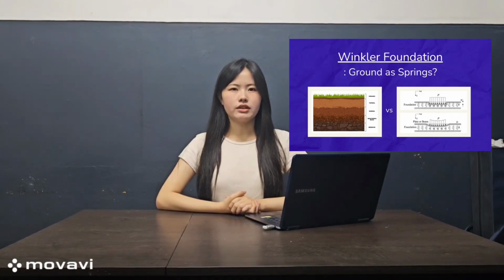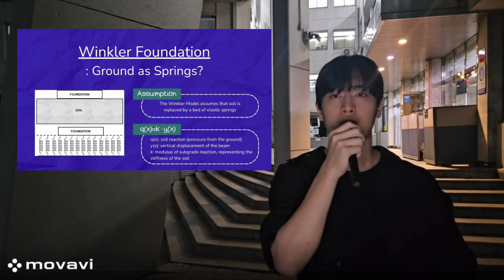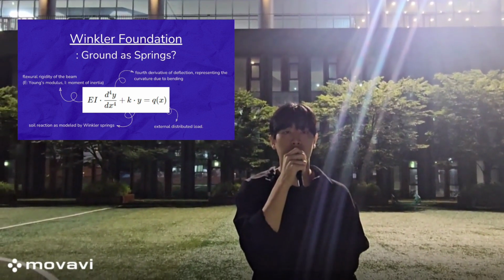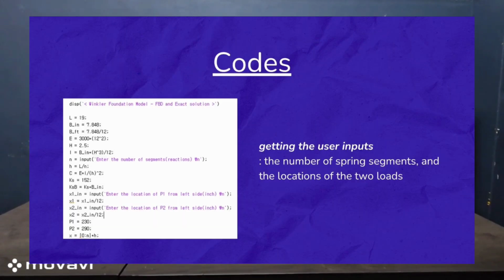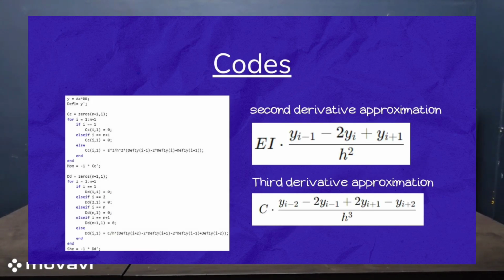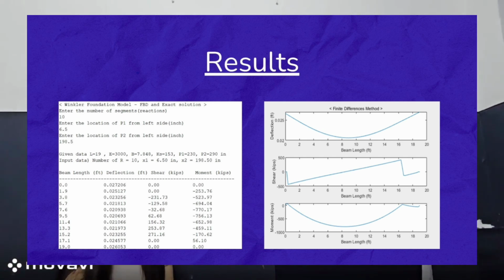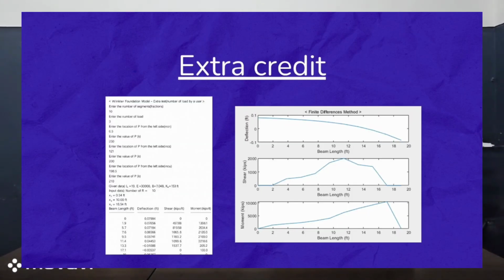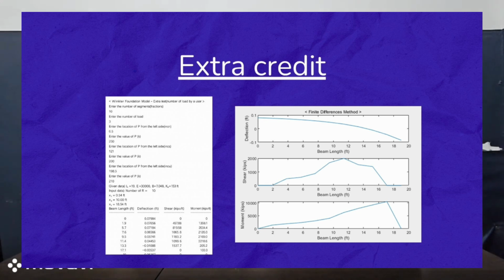Winkler Foundation (Illustrated by Students of Chung-Ang University, Group 10 ), Spring 2025